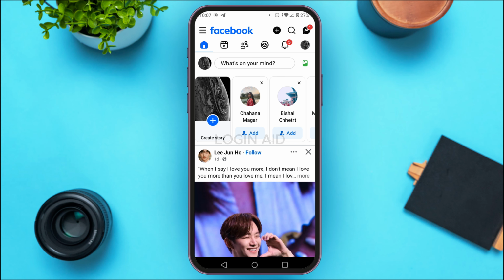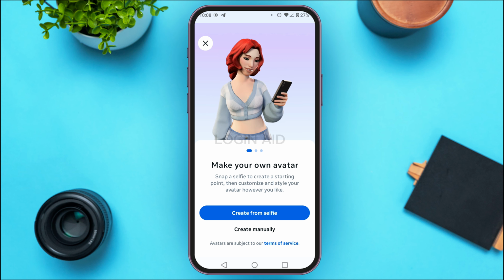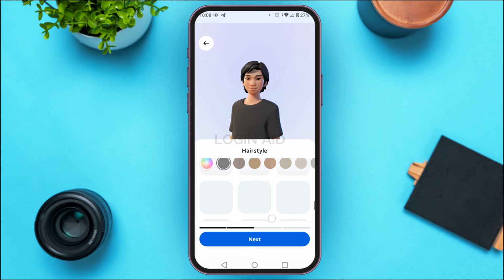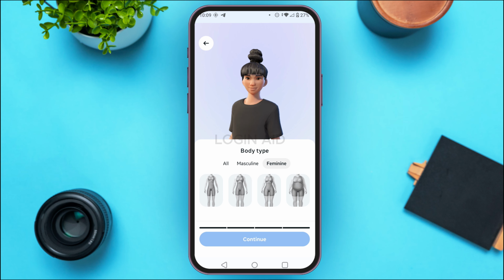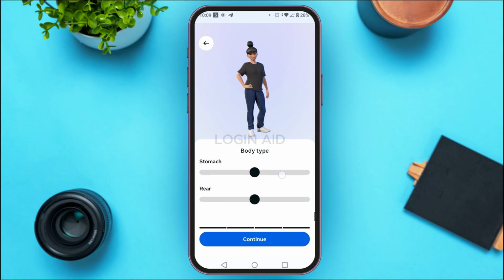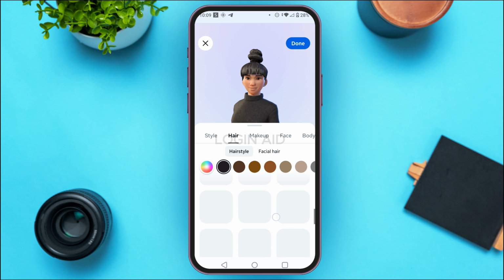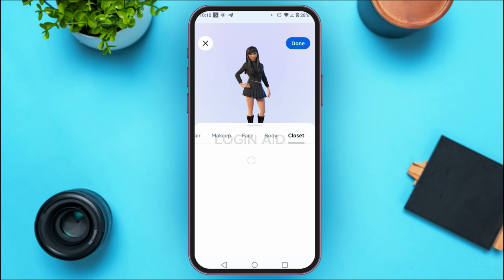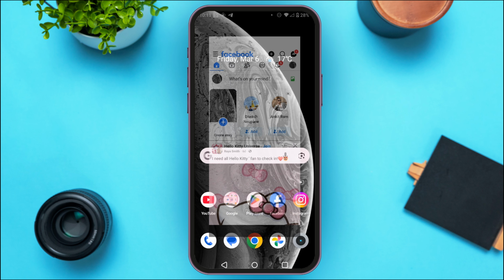How To Create Avatar On Facebook | Customize Avatar On Facebook App 2026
This tutorial explains the complete process of making a custom avatar in the Facebook app. You’ll learn how to design your avatar, customize its appearance, and use it in comments, stickers, and stories.